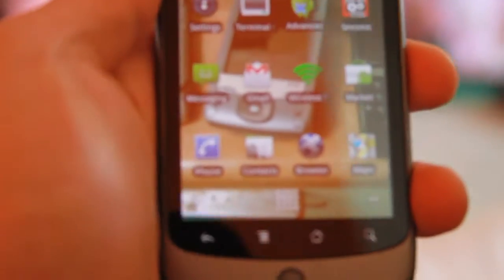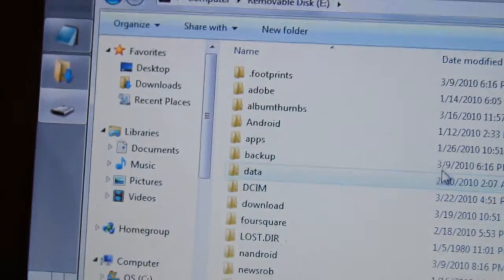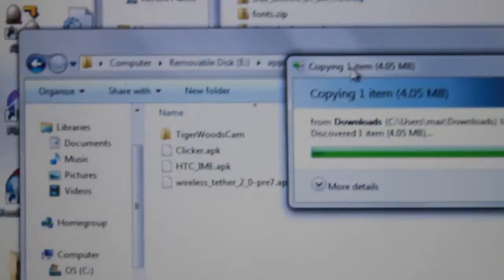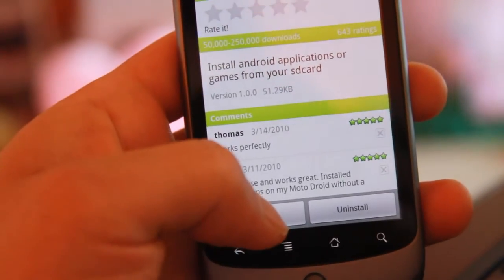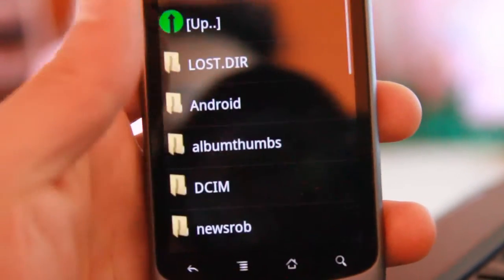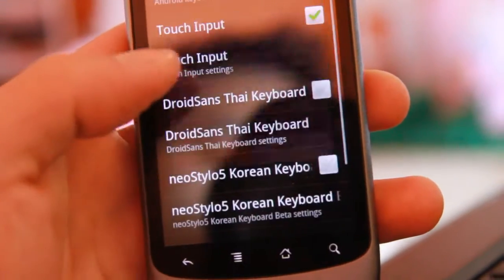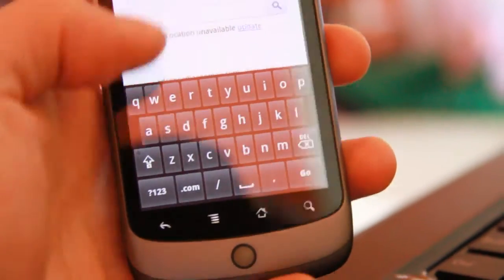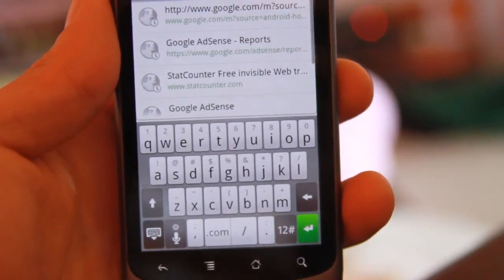How to Install HTC Keyboard on your Nexus One/Droid/Android Phone!